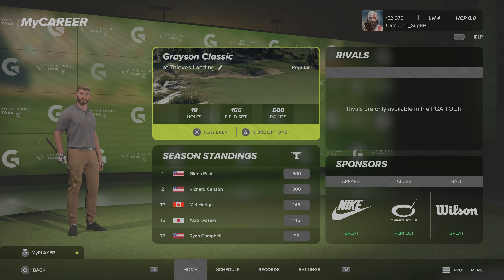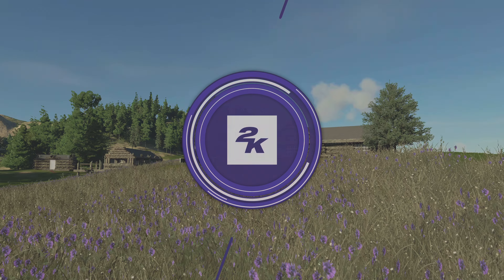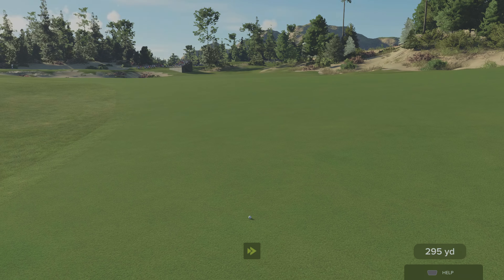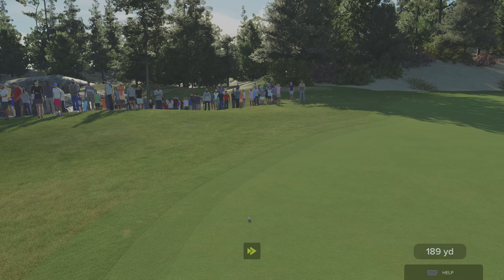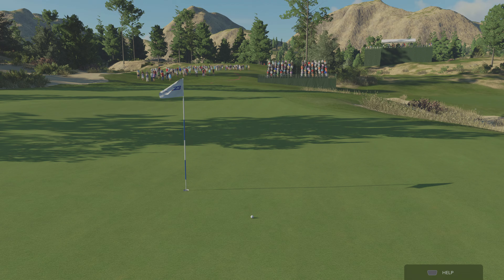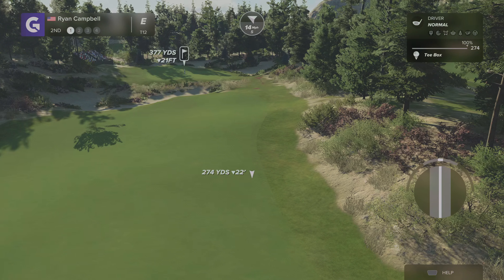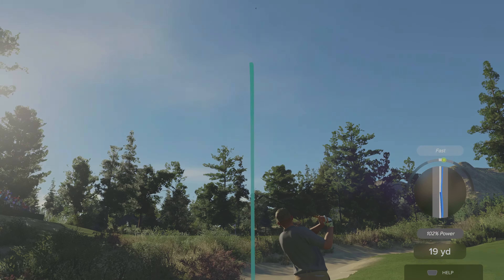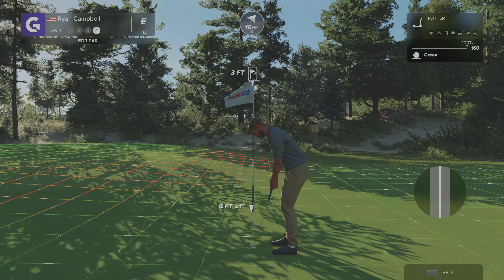PGA TOUR 2K23 MyCareer - 3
Welcome to PGA Tour 2K23 Part 2 on the PS5. I will be sharing a few videos (depending on how they do) of the MyCareer portion of the game early on here. I'll be playing online later on once I'm leveled up and more comfortable with the mechanics of golf in this new game.